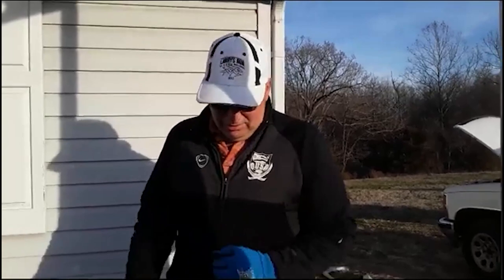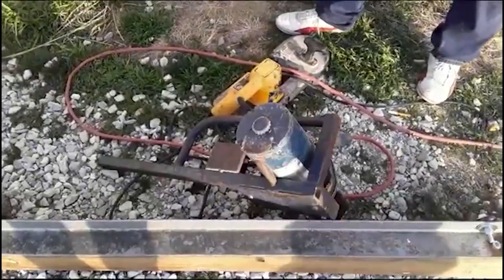How To Anchor A Metal Carport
Phil shows you how to secure a ground anchor. Explains how and why you'd want to use ground anchors.

⏱️⏱️Chapters⏱️⏱️
00:00 Intro
00:12 Digging the hole
01:55 Setting the anchor for the carport
04:00 How often you want anchors installed for your mobile home
5:00 Anchors or for something less than an F4 or F5

Transcript:
“Yeah.”

“I think... Go on pulling, hold on.”

“Is that where the leaves are?”

“OK, go ahead.”

Ready?

“Yeah, go.”

“Yeah, I think the tankers weather it wants to stay on or not. Turn this back to the other hole.”

“Don't break your toe again.”

Well, there’s a pin inside my foot.

“It feels every time you... Now, we should be good.”

We got six of those down this side, that should keep it from blowing away so easy.

They go that thing will throw you around. If you're trying to go under with an angle under a mobile home you need to keep pay attention to when you're hitting rocks and it’s trying to bust, as it will twist those which are bigger in my thumb. I'm not sure that most people would be buying one of those so they can do a few anchors around their house, but it's 1100 dollars plus whatever shipping.

I didn't pay that much because I bought it years ago for 440 and that hurt my feelings when I did that. It's like a week's worth of profit back then 20 years ago. But I have two of those. One of the kind of shocks you I have to figure out what’s going on.

Excellent. So anyway, there is an anchor machine and generally I charge anywhere from 75 to 100 for me to put the anchors. That’s me purchasing the anchors, the straps. And putting it in.

Supposed to be every 15 feet on a mobile home, and I wrap it around the frame. But honestly, folks, if a tornado comes along or high wind, it's not really the wind that you're trying to control. It's what's in the wind. Once a couch goes flying through the wall. There's nothing you can do. It's just going to blow that whole house apart. It depends on, a lot of times I've seen these houses where they're flipped over. Yeah, but the one that a lot of times you'll see just a flat on top of the floor and maybe a toilet and some carpet and everything else is gone. I worked in Andrew and a bunch of other tornado damage. This houses don’t hold up. Why are we expecting to see?

Mobile homes hold up. But this is for something less than an F4 or 5, which I have seen. People did not use anchors and did not set their house upright, the house move. Hopefully, we won't see too much of that. Had a single wide come down, and the peirs went through the floor.

And it was on a steep hill, so nobody wanted to mess with it. Even the professionals. It took me a while, ok...